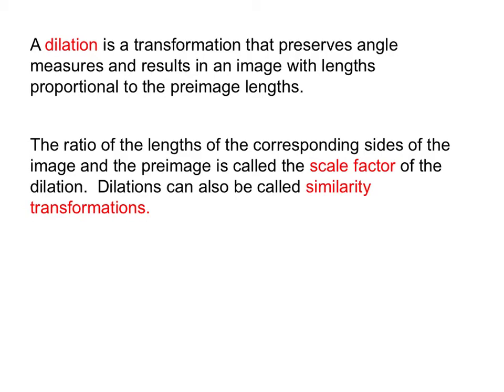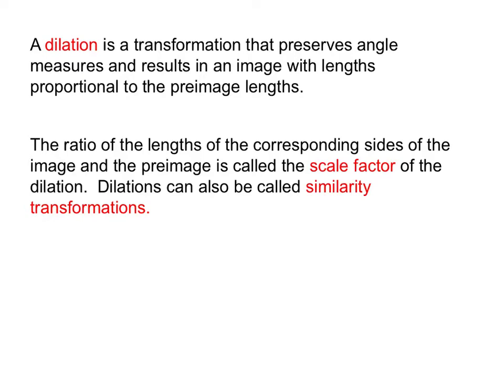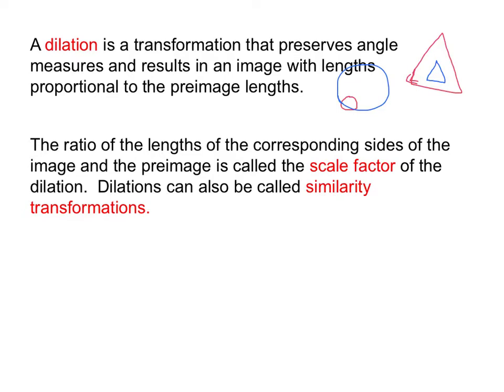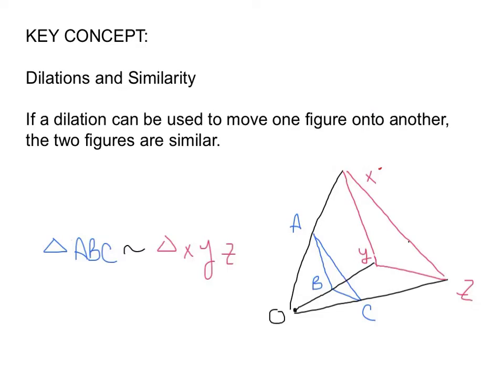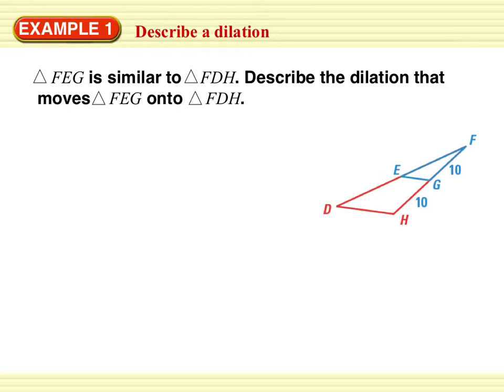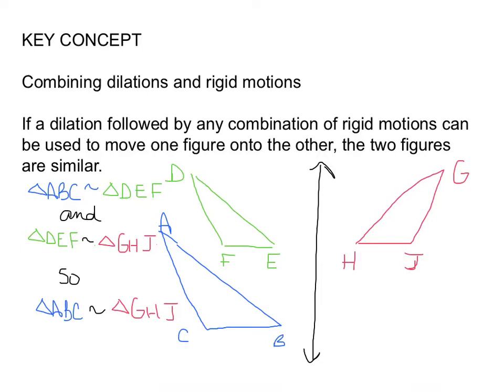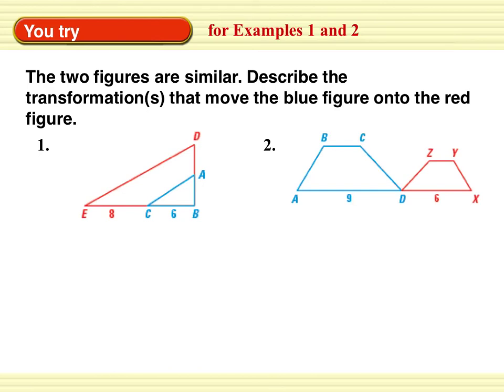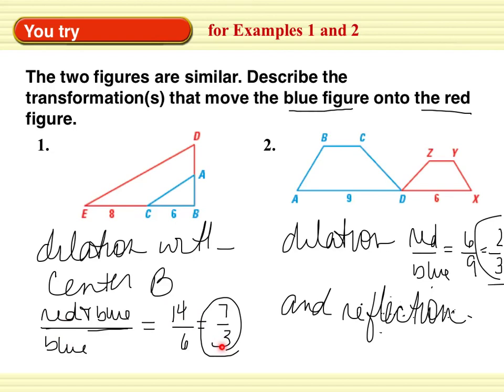6.2 part 1 relate transformations and similarity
6.2 part 1 relate transformations and similarity